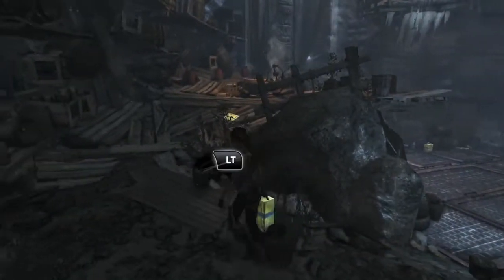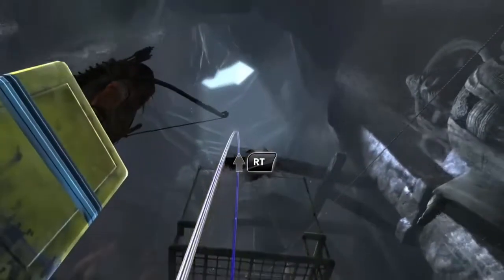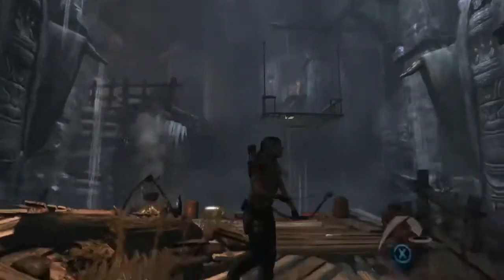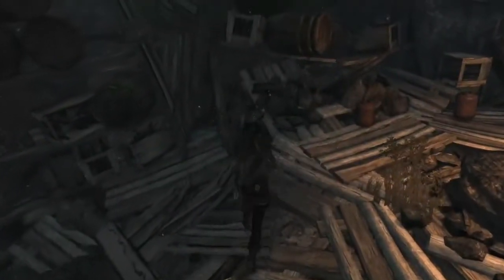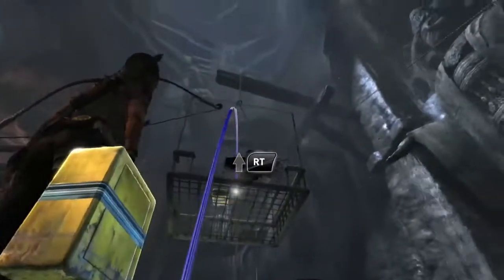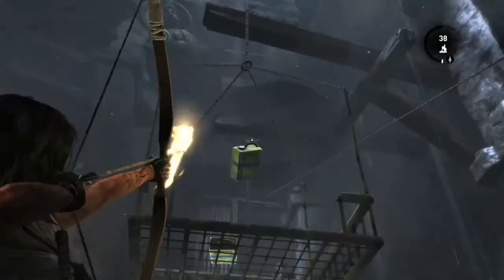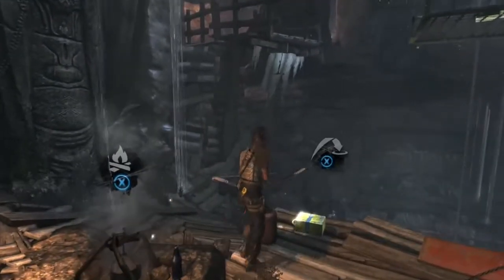Tomb Raider Well Of Tears walkthrough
A short video showing the solution to the Well Of Tears tomb in Tomb Raider Definitive Edition.